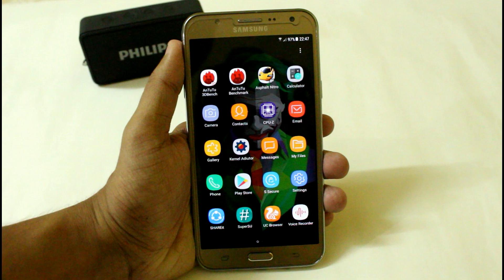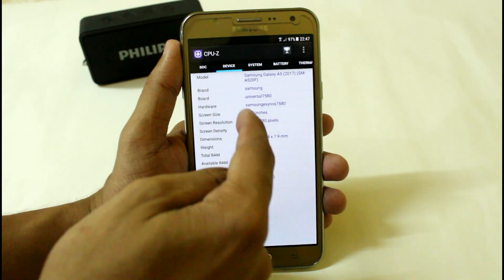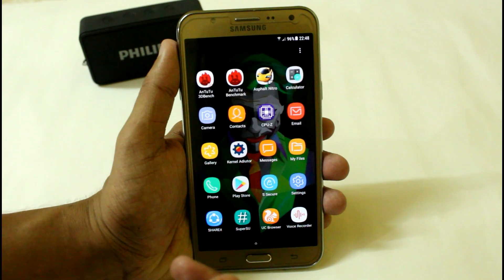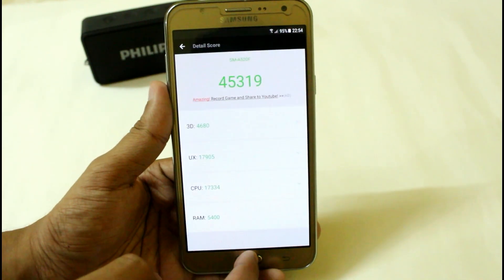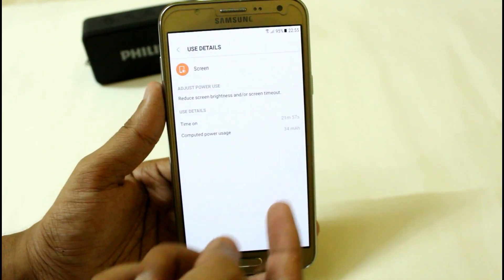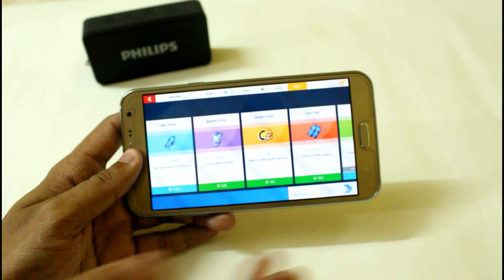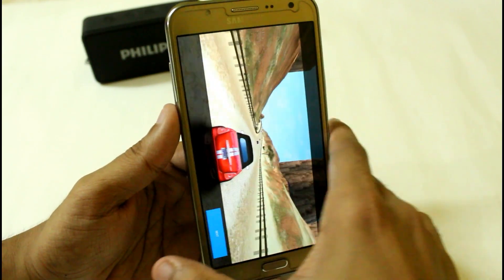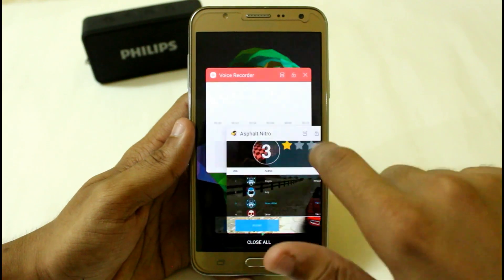BEST ROM for Samsung Galaxy J7(5) in 2017 - Still Worth ??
In this video , I am going to show you best rom for Samsung Galaxy J7 (2015 ) .